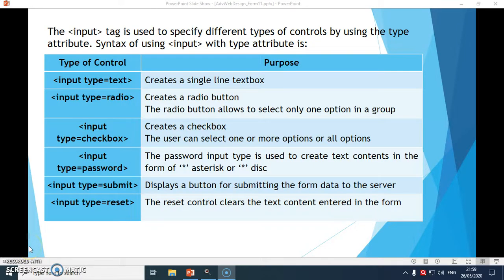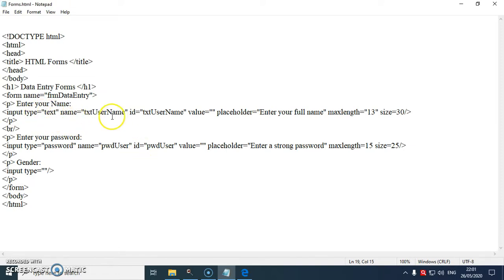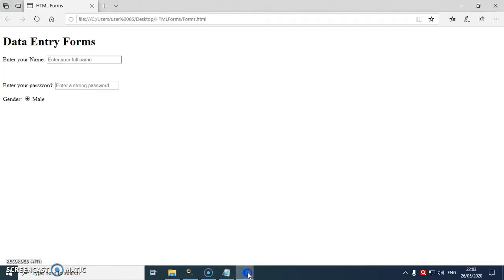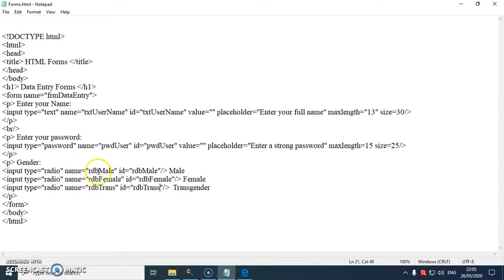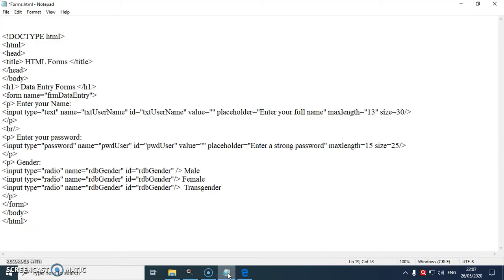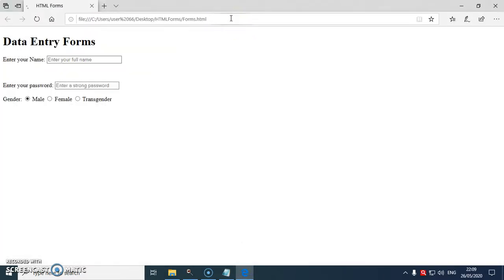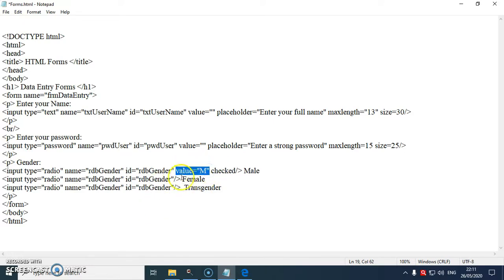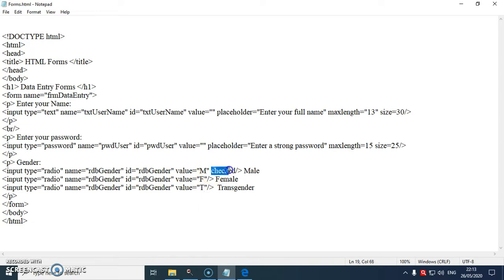Html Forms Radio element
Explanation of Radio input control